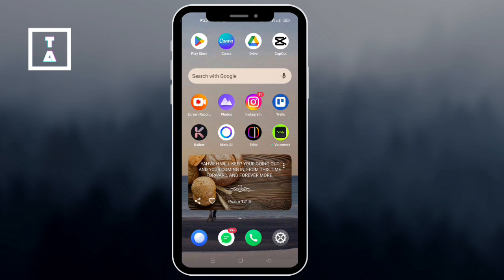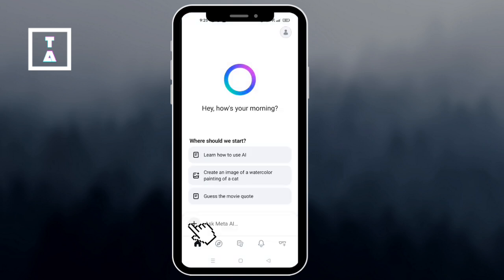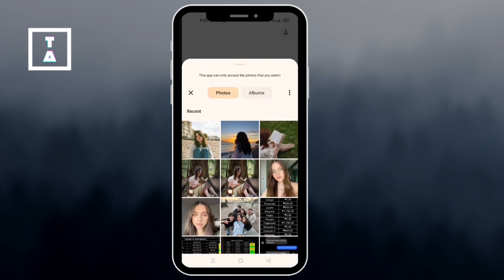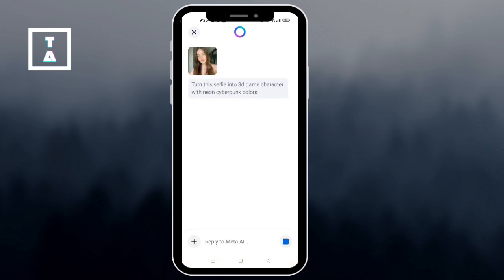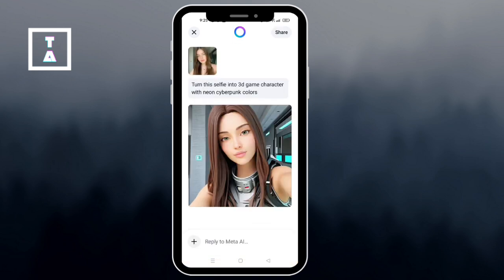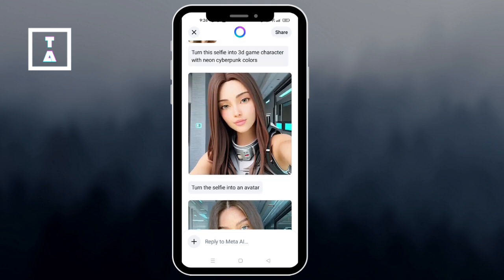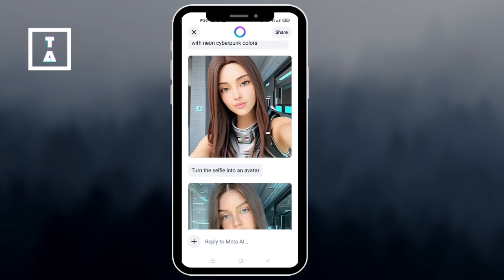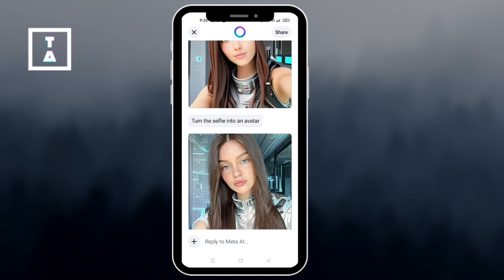How to Turn Selfies into Avatars Using Meta’s Edits in SECONDS!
Ever wanted to transform your selfies into unique AI avatars? Look no further! In this step-by-step tutorial, we'll show you exactly how to use Meta's powerful new "Edits" feature to create stunning, personalized AI avatars directly from your photos.

Meta Edits uses advanced AI to turn your favorite selfies into digital representations of yourself, perfect for your profile picture, social media, or even the metaverse! Whether you're on Facebook, Instagram, or exploring Meta's other platforms, having a custom AI avatar makes your online presence truly unique. Learn how to leverage Meta AI to generate incredible digital versions of yourself with ease.

✔️ How to access Meta Edits for avatar creation.
✔️ The simple steps to upload your selfie and generate an AI avatar.
✔️ Tips for selecting the best photos for optimal results.
✔️ Customizing and refining your new AI avatar.
✔️ How to save and use your personalized avatar across Meta platforms.

Stop using generic avatars and start expressing your true self with a digital twin crafted from your own selfie. This guide makes the process easy and fun, allowing you to create a unique and engaging persona using Meta's latest AI technology.

👍 If you found this tutorial helpful, please give it a thumbs up, subscribe for more Meta tips and AI tutorials, and let us know in the comments how your AI avatar turned out!